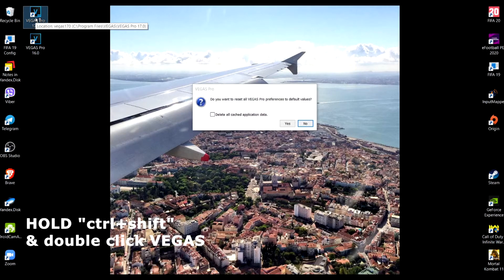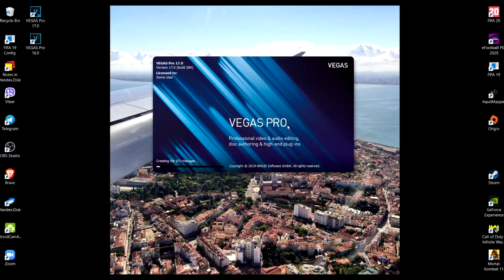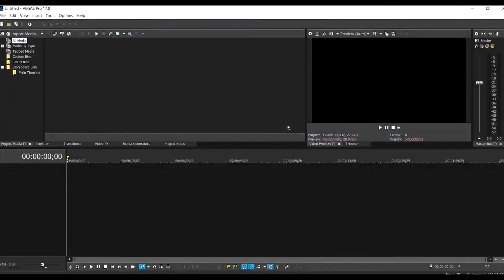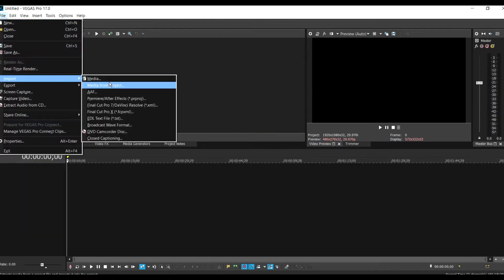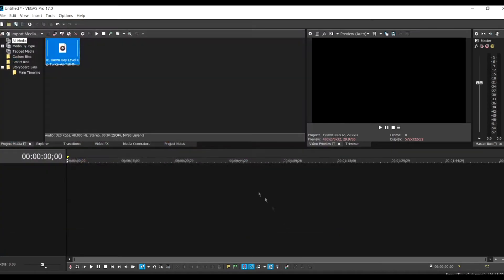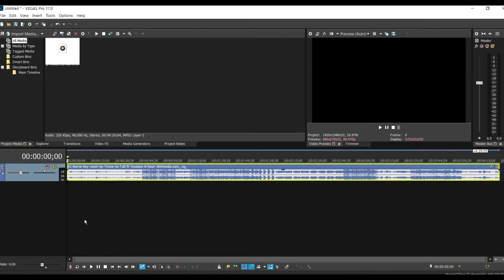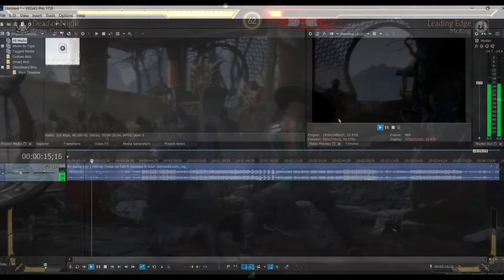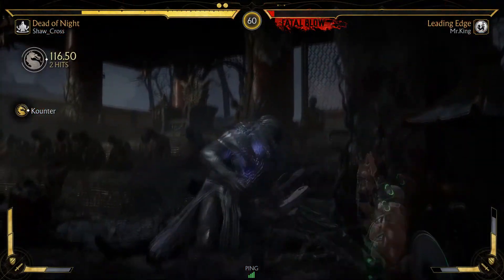SONY VEGAS Pro 17,16,15. MP3 Screeching (Not Working) FIXED 100% Working.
I hope it works for you